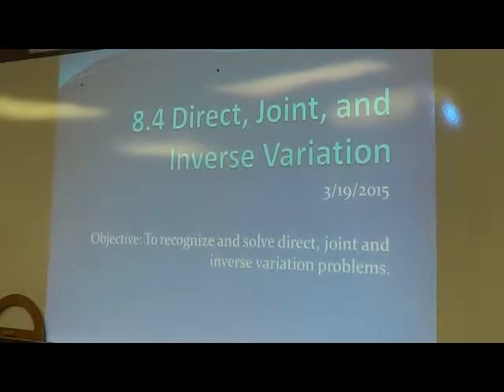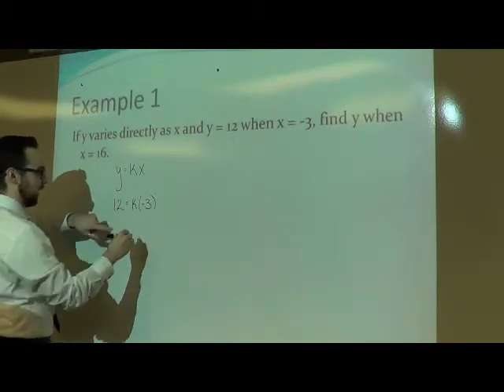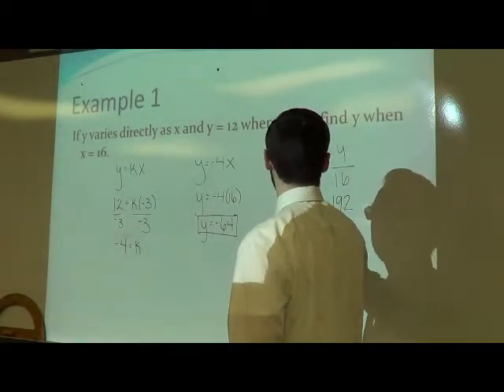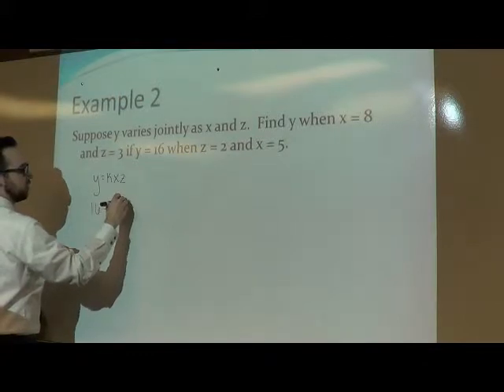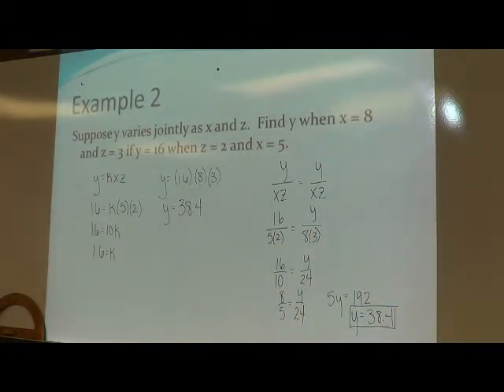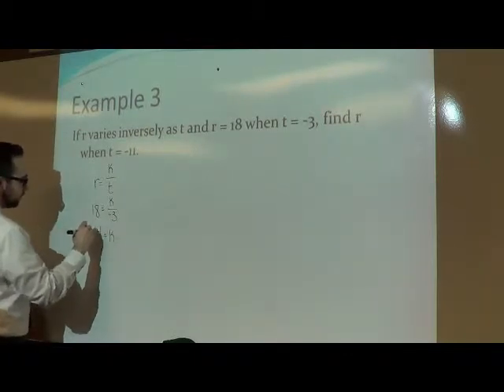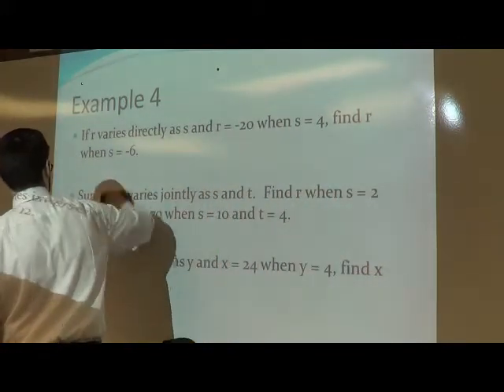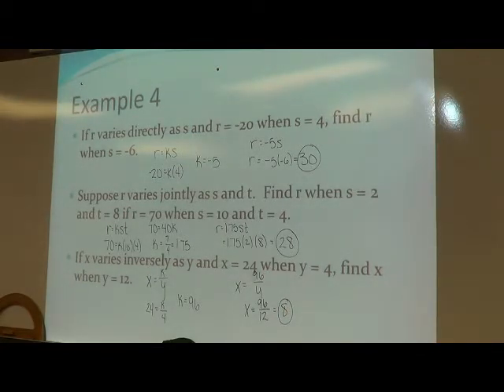Alg 2 8-4